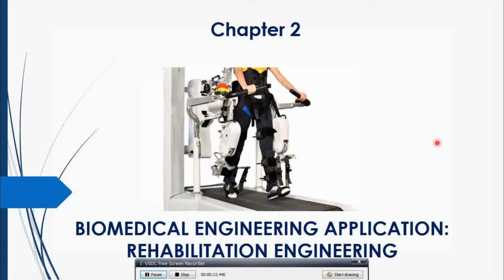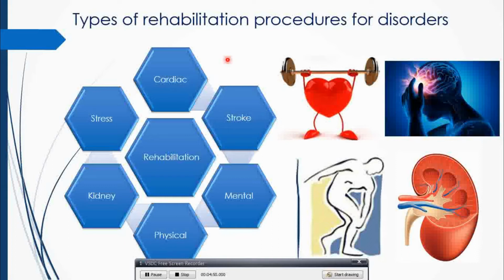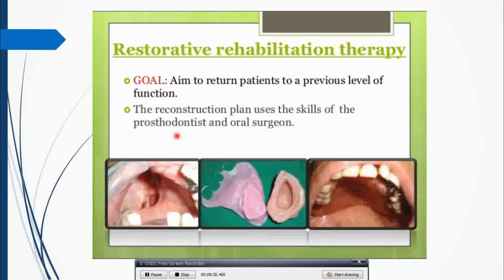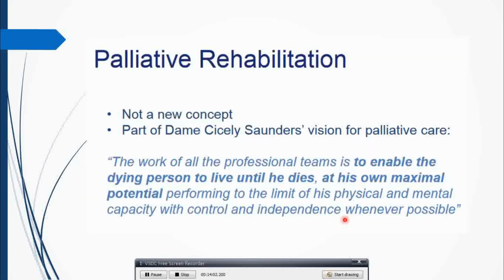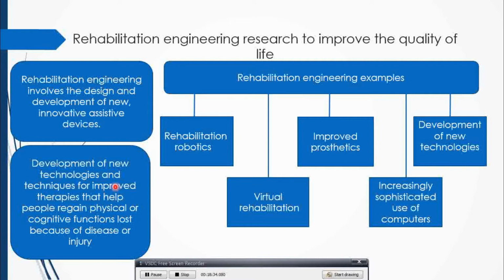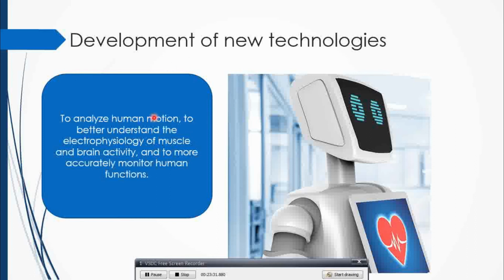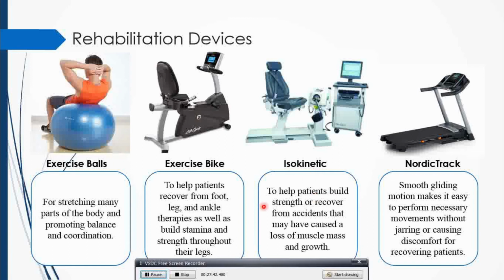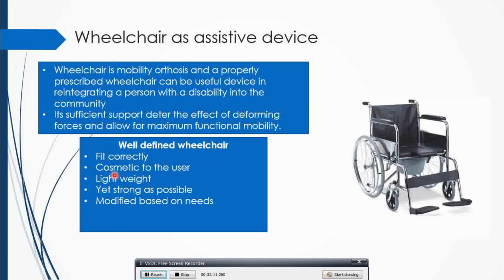Biomedical eng and applications BEU41503 lesson 4